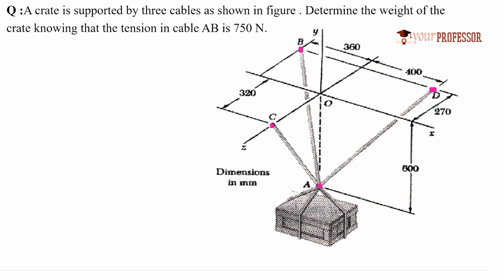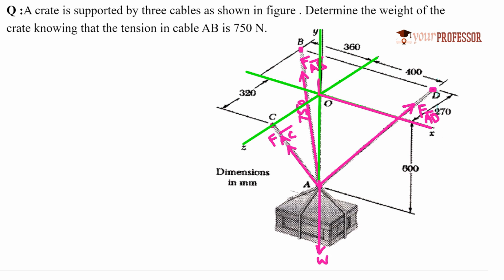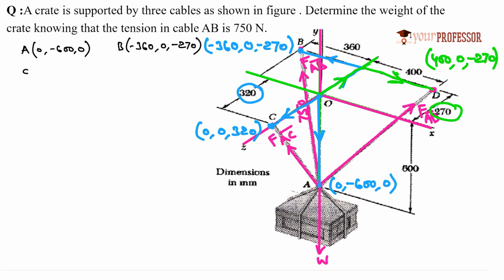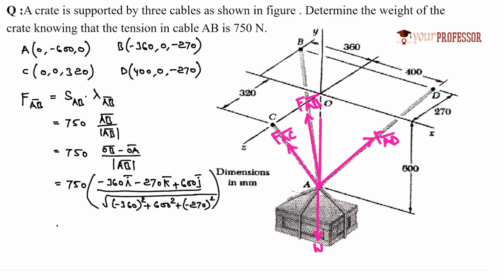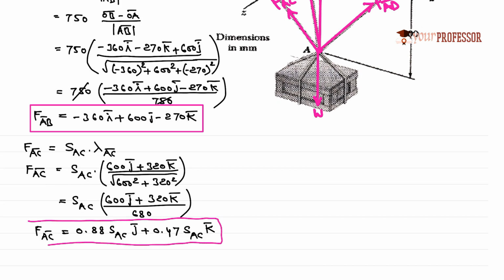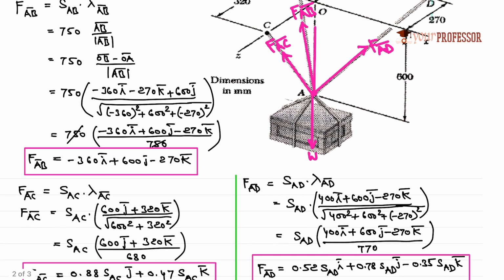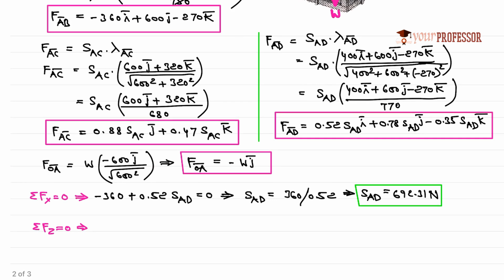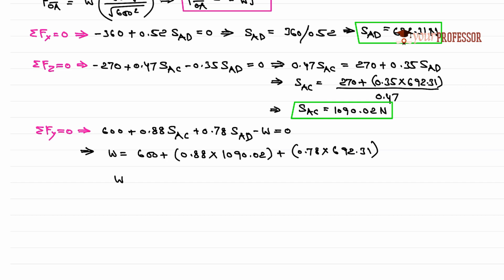CRATE PROBLEM - SPATIAL FORCE SYSTEM || ENGINEERING MECHANICS || YOUR PROFESSOR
This video illustrates the process of applying the concept of equilibrium in spatial force system and then determining the required parameters.